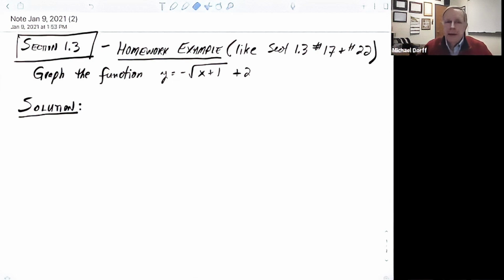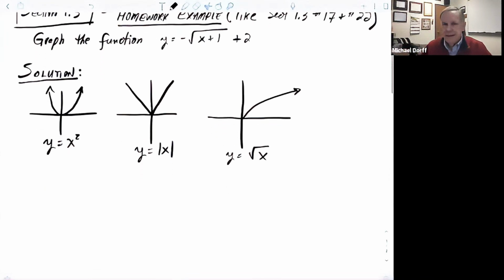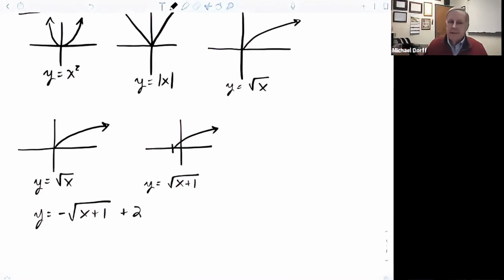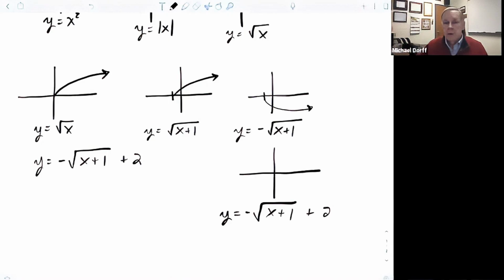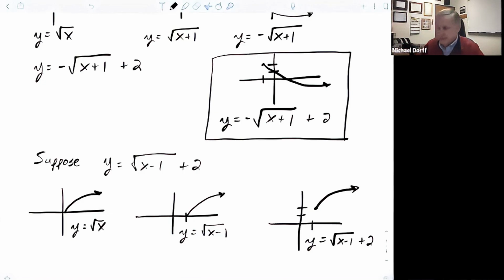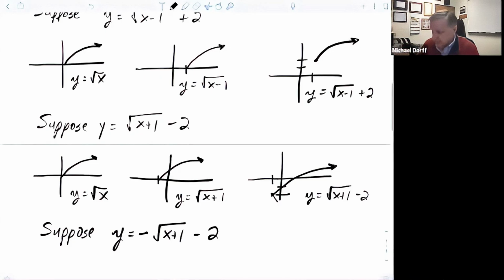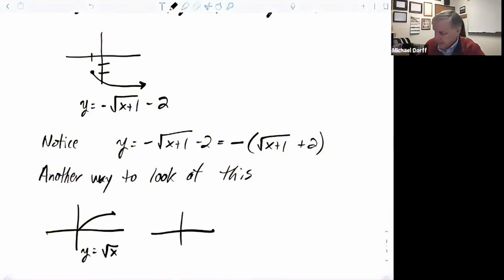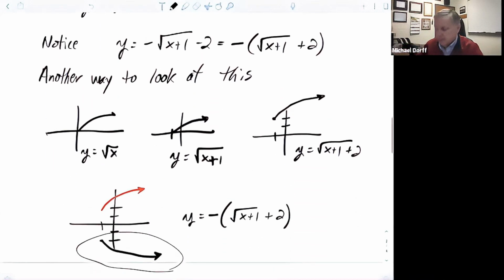Day 1: Homework Example #3 - Functions (Sect 1.1 - 1.3)